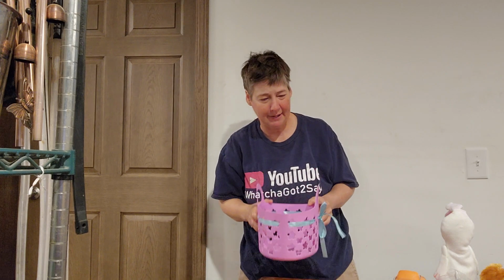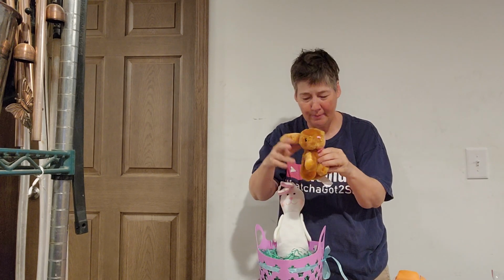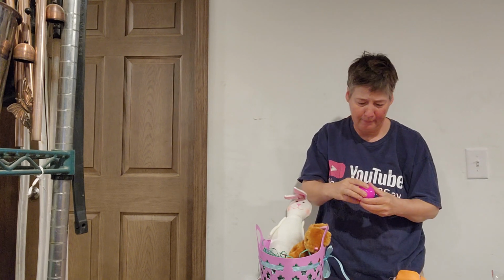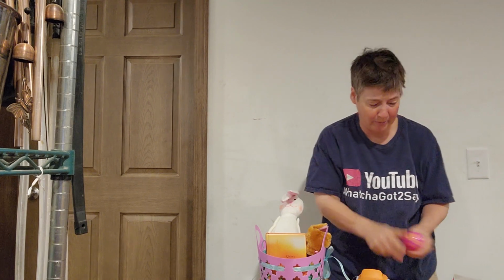the Easter basket for my boys dolls